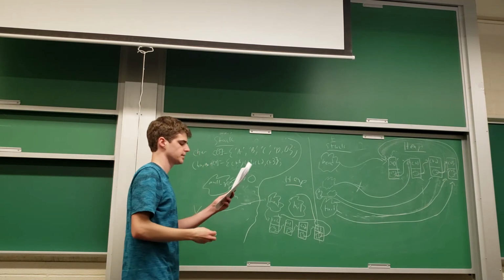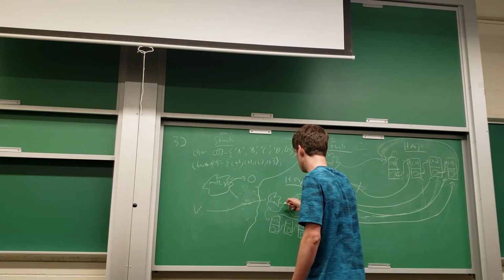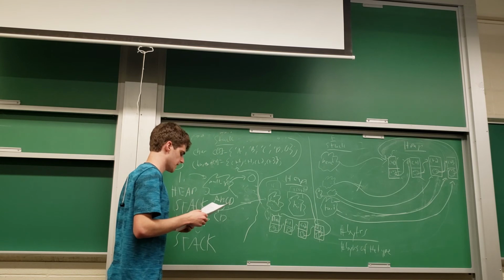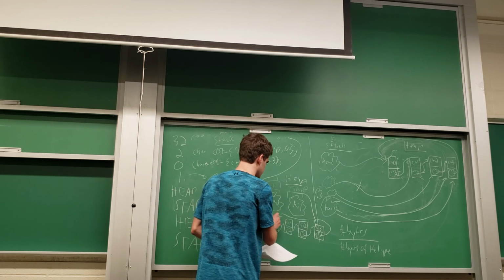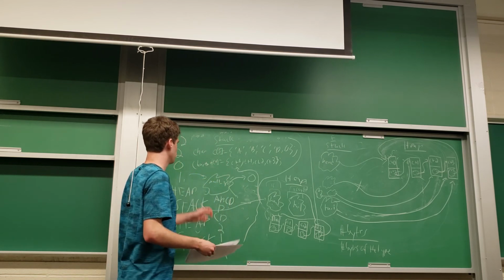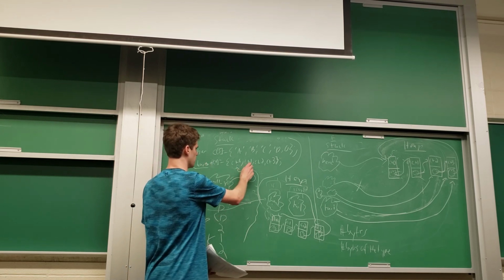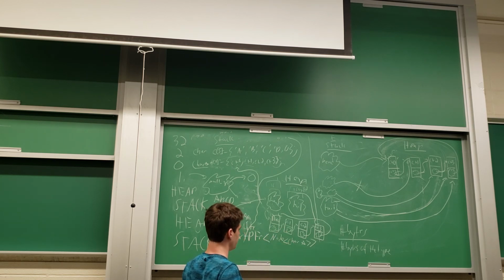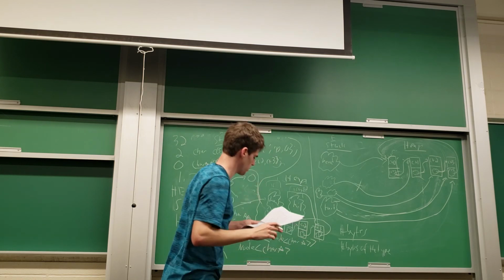Exam B question 1 part 1 advanced programming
In depth explanation for first part of exam B part 1

NOTE: there is a small inaccuracy here; around 8:50 or so I say that a new sp is made. Yes, this is true, but technically the old sp gets destroyed when the for loop does another iteration, so there won't be 3 sps that get destroyed all at once when the stack rolls up, but each one will get destroyed at the end of the loop. This doesn't make a difference in the answer for this problem, but it's still an important difference. Also around, 20:14, when I draw a pointer to a[0], the pointer should really be drawn directly to c+0 because when you set two pointers equal, you are just setting one to point to what the other points to